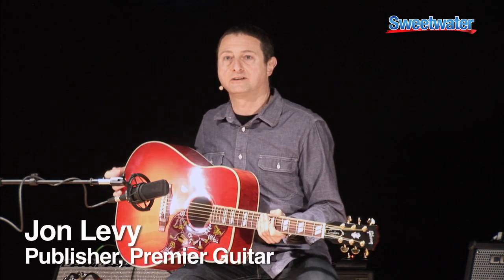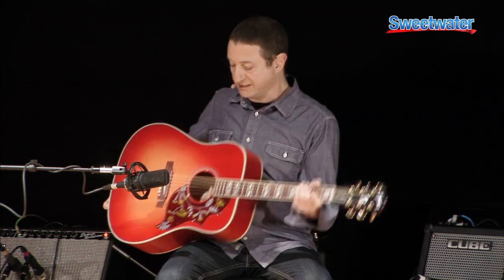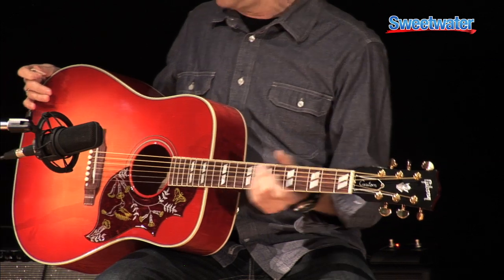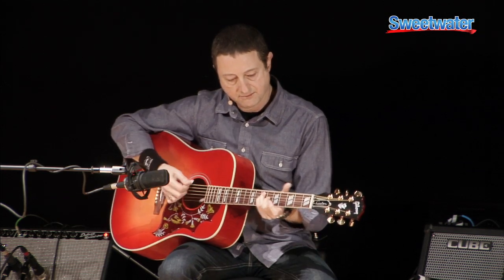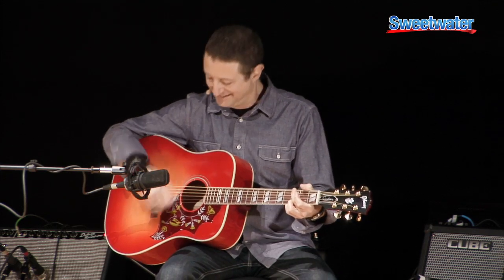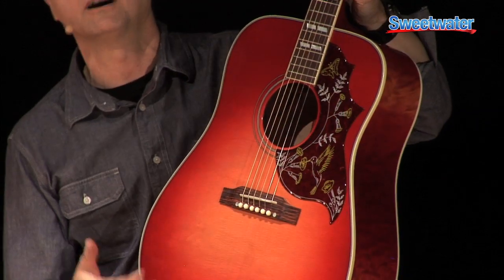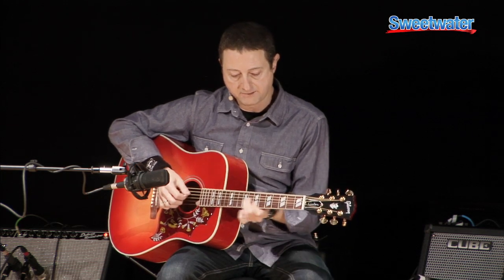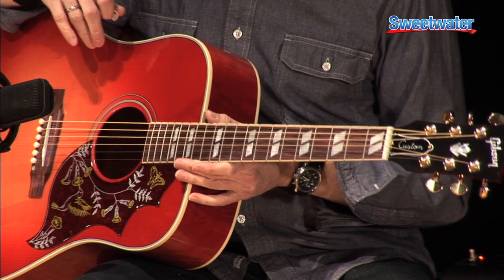Gibson Acoustic Hummingbird Quilt 2014 Acoustic Guitar Demo - Sweetwater Sound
Jon Levy from Premier Guitar demonstrates the Gibson Acoustic Hummingbird Quilt 2014 acoustic guitar in the Sweetwater Performance Theatre. Enjoy the demo, then click the link above for hi-res photos of the Hummingbird Quilt 2014 in the Sweetwater Guitar Gallery!